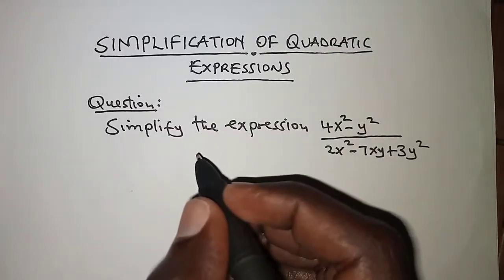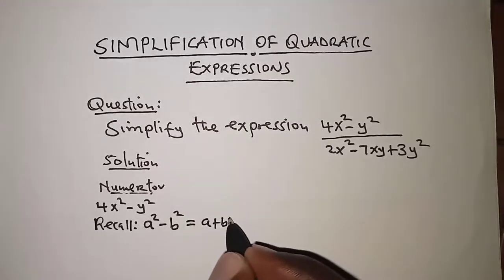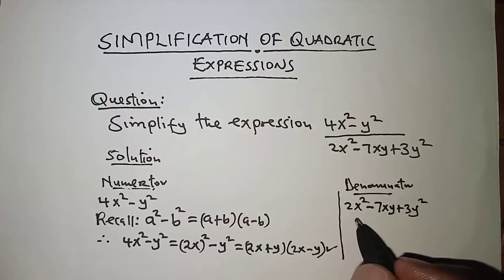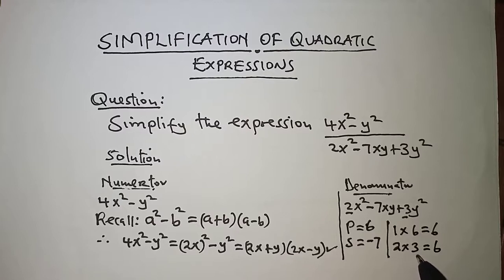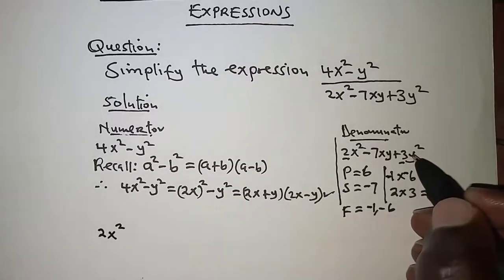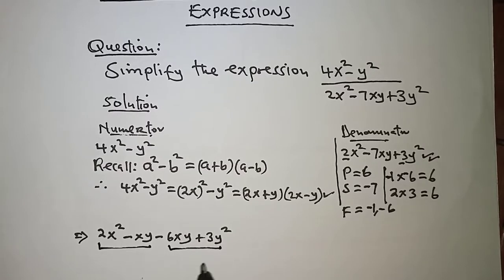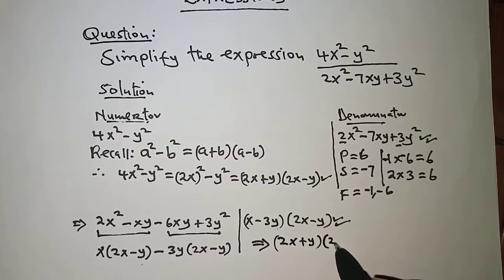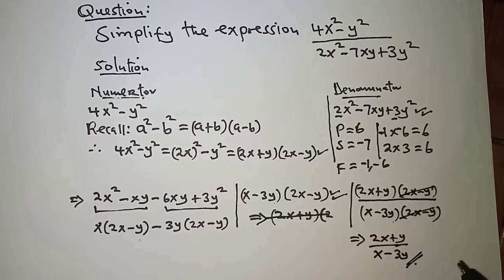SIMPLIFICATION OF QUADRATIC EXPRESSIONS factorization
Hello, in this video I will explains simplification of quadratic expressions by factorization.